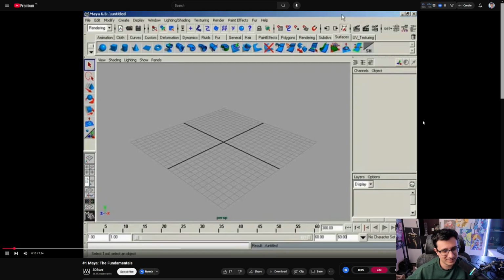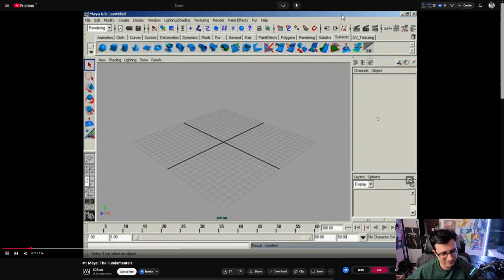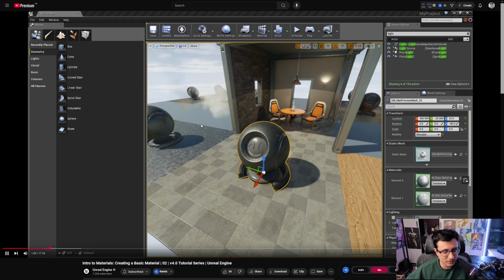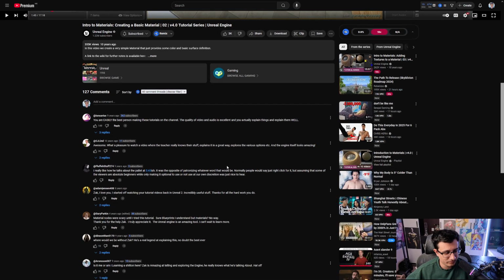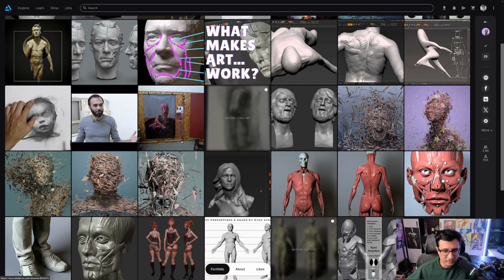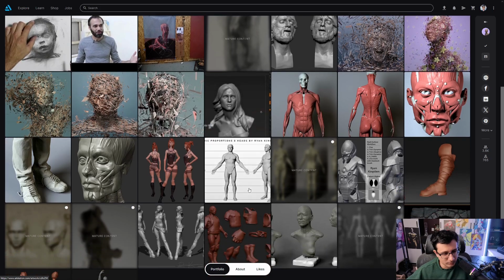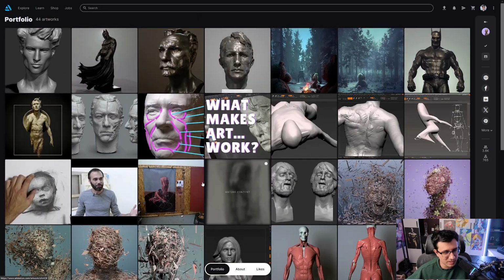Top 5 people who Inspired me to pursue 3D in my Career